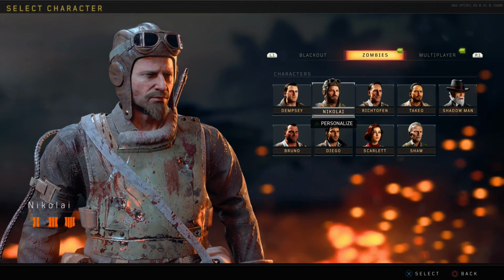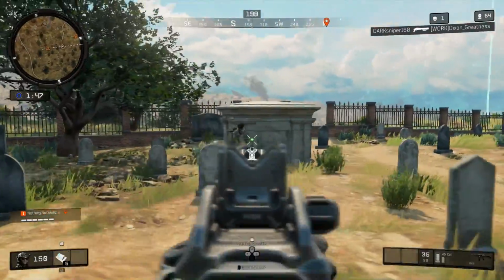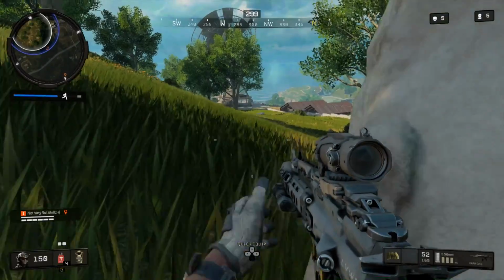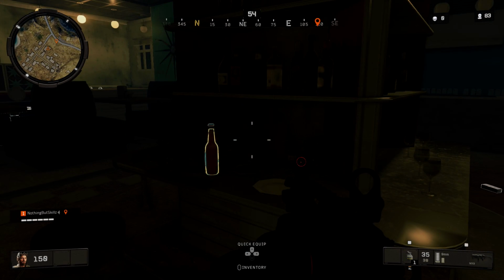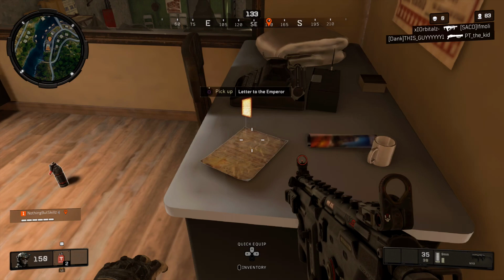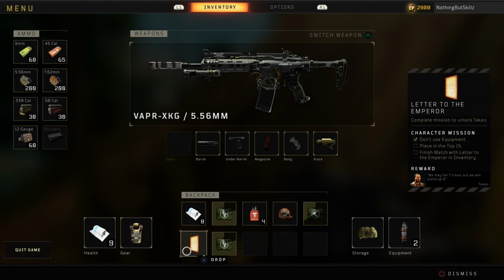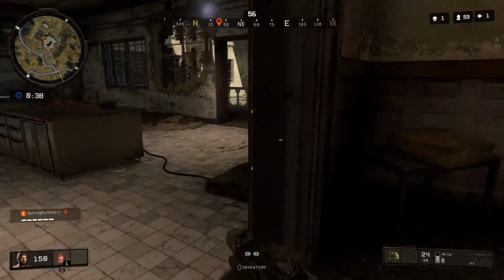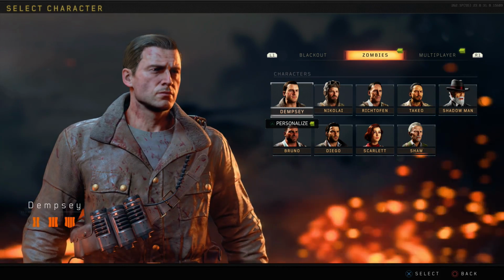How to Unlock All PRIMIS CREW: How to Unlock Takeo, Dempsey, Nikolai & Richtofen in Blackout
This video explains how to unlock the Characters Takeo, Dempsey, Nikolai & Richtofen in Call of Duty Black Ops 4 Blackout. Here are the time stamps for each:
00:28 Nikolai
04:17 Dempsey
06:38 Takeo
09:50 Richtofen